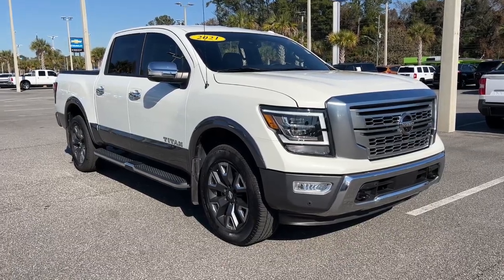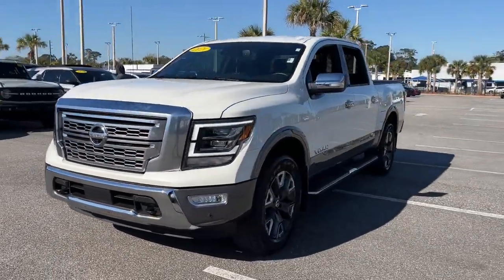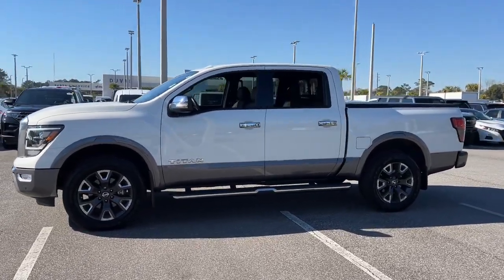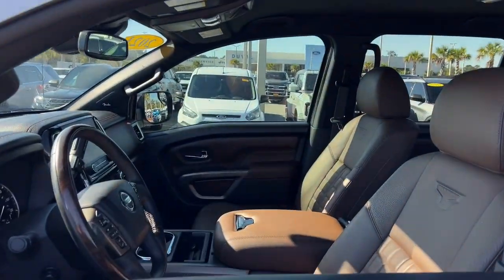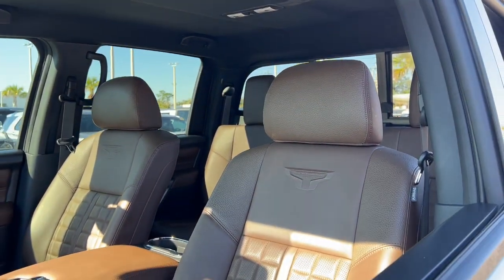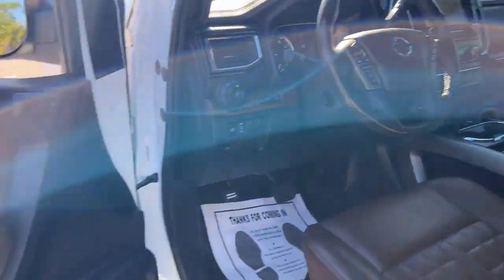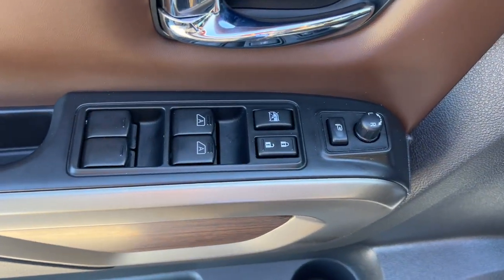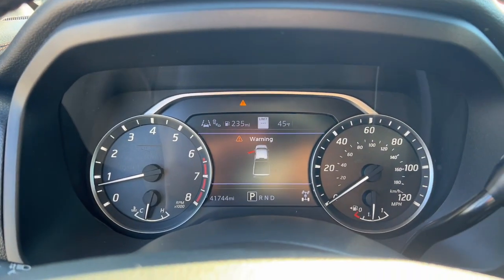2021 Nissan Titan Jacksonville, Orange Park, Gainesville, St. Augustine, Kingsland, FL MN521969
Pearl White Metallic Used 2021 Nissan Titan Platinum Reserve available in Jacksonville, Florida at Duval Ford. Servicing the Orange Park, Gainesville, St. Augustine, Kingsland, FL area.

Duval Ford
1616 Cassat Ave

This 2021 Nissan Titan Platinum Reserve in Pearl White Metallic features Off Road Protection Package (All Season Floor Mats) 12 Speakers 3.692 Axle Ratio 4-Wheel Disc Brakes ABS brakes Air Conditioning Alloy wheels AM/FM radio: SiriusXM Auto High-beam Headlights Auto tilt-away steering wheel Auto-dimming door mirrors Auto-dimming Rear-View mirror Automatic temperature control Bed Assist Grip Blind Spot Warning Brake assist Compass Delay-off headlights Driver door bin Driver vanity mirror Dual front impact airbags Dual front side impact airbags Electronic Stability Control Emergency communication system: NissanConnect Services Front anti-roll bar Front Bucket Seats Front Center Armrest Front dual zone A/C Front fog lights Front reading lights Front wheel independent suspension Fully automatic headlights Garage door transmitter: HomeLink Genuine wood dashboard insert Genuine wood door panel insert Heated & Cooled Front Captains Seats Heated door mirrors Heated front seats Heated rear seats Heated steering wheel Illuminated entry Knee airbag Leather Shift Knob Leather steering wheel Lighted Running Boards Logo Light & Radiant Grille Emblem Low tire pressure warning Memory seat Navigation system: NissanConnect Navigation NissanConnect featuring Apple CarPlay and Android Auto NissanConnect Services Powered By SiriusXM Occupant sensing airbag Outside temperature display Overhead airbag Overhead console Panic alarm Passenger door bin Passenger vanity mirror Platinum Illuminated Kick Plate Platinum Reserve Mud Flaps Power door mirrors Power driver seat Power passenger seat Power steering Power windows Premium Leather-Appointed Seat Trim Radio data system Radio: NissanConnect w/Navigation Rain sensing wipers Rear anti-roll bar Rear seat center armrest Rear step bumper Rear window defroster Remote keyless entry Security system Speed control Speed-sensing steering Speed-Sensitive Wipers Split folding rear seat Steering wheel memory Steering wheel mounted audio controls Tachometer Telescoping steering wheel Tilt steering wheel Traction control Trip computer Turn signal indicator mirrors Variably intermittent wipers Ventilated front seats Voltmeter and Wheels: 20 x 8 Dark Painted & Machined Clad: **COMMISSION FREE SALES PEOPLE **5 DAY MONEY BACK GUARANTEE **CAR WASHES FOR LIFE **1ST OIL CHANGE FREE. Platinum Reserve 5.6 Liter V8 Crew Cab 4WD
Navigation system: NissanConnect Navigation|Off Road Protection Package|12 Speakers|AM/FM radio: SiriusXM|Radio data system|Radio: NissanConnect w/Navigation|Air Conditioning|Automatic temperature control|Front dual zone A/C|Rear window defroster|Memory seat|Power driver seat|Power steering|Power windows|Remote keyless entry|Steering wheel memory|Steering wheel mounted audio controls|Speed-sensing steering|Traction control|4-Wheel Disc Brakes|ABS brakes|Dual front impact airbags|Dual front side impact airbags|Emergency communication system: NissanConnect Services|Front anti-roll bar|Front wheel independent suspension|Knee airbag|Low tire pressure warning|Occupant sensing airbag|Overhead airbag|Rear anti-roll bar|Blind Spot Warning|Brake assist|Electronic Stability Control|Auto High-beam Headlights|Delay-off headlights|Front fog lights|Fully automatic headlights|Panic alarm|Security system|Speed control|Auto-dimming door mirrors|Bed Assist Grip|Heated door mirrors|Lighted Running Boards|Logo Light & Radiant Grille Emblem|Platinum Reserve Mud Flaps|Power door mirrors|Rear step bumper|Turn signal indicator mirrors|All Season Floor Mats|Auto tilt-away steering wheel|Auto-dimming Rear-View mirror|Compass|Driver door bin|Driver vanity mirror|Front reading lights|Garage door transmitter: HomeLink|Genuine wood dashboard insert|Genuine wood door panel insert|Heated & Cooled Front Captains Seats|Heated steering wheel|Illuminated entry|Leather Shift Knob|Leather steering wheel|NissanConnect featuring Apple CarPlay and Android Auto|NissanConnect Services Powered By SiriusXM|Outside temperature display|Overhead console|Passenger vanity mirror|Platinum Illuminated Kick Plate|Rear seat center armrest|Tachometer|Telescoping steering wheel|Tilt steering wheel|Trip computer|Voltmeter|Front Bucket Seats|Front Center Armrest|Heated front seats|Heated rear seats|Power passenger seat|Premium Leather-Appointed Seat Trim|